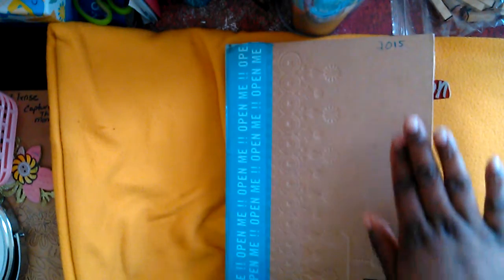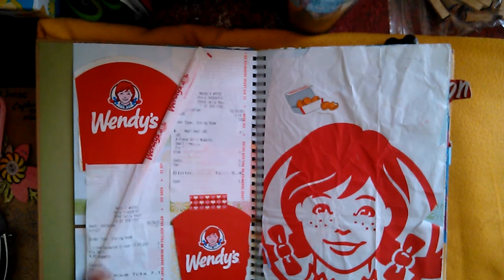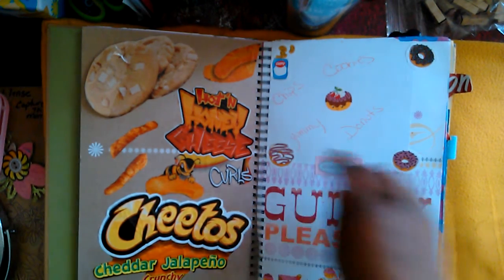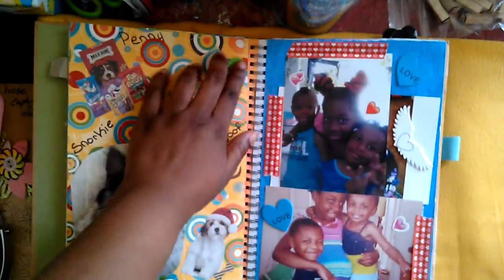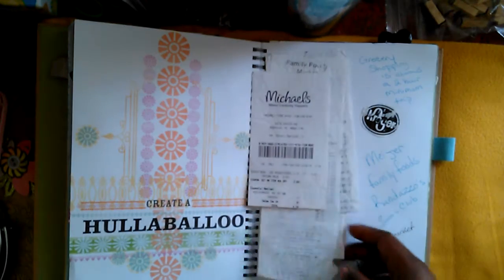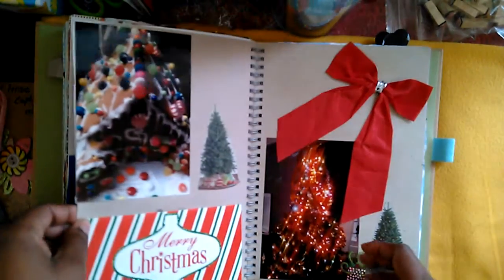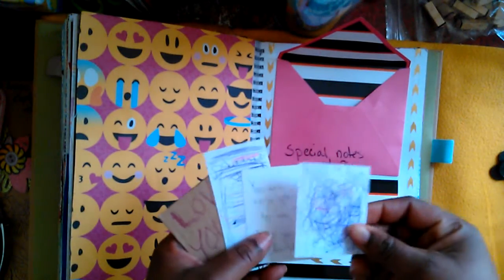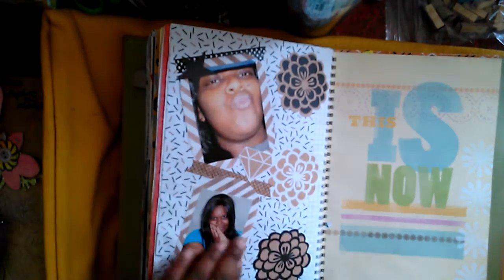Finished Smash Book Flip Through